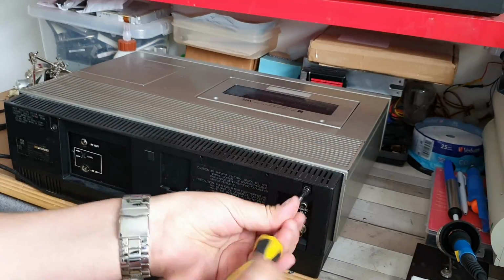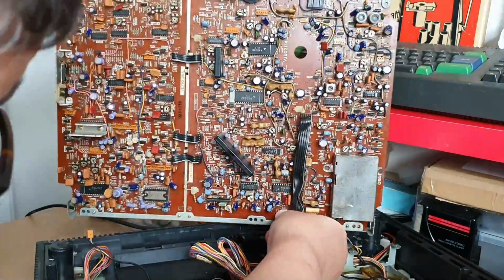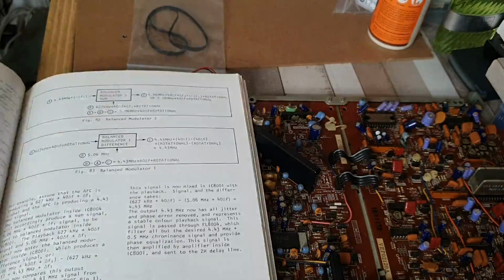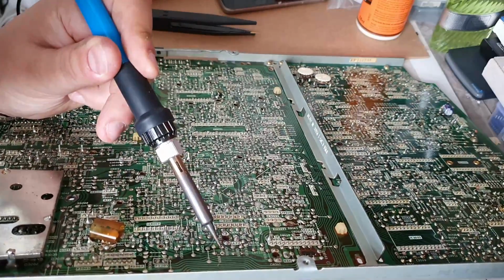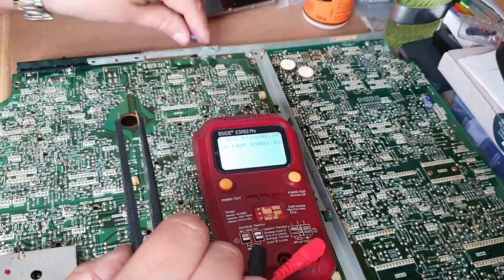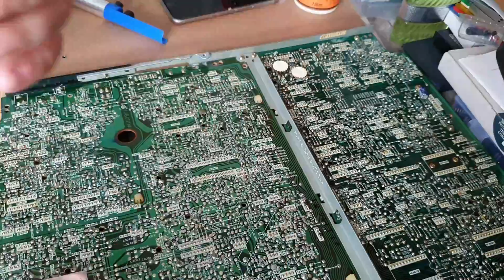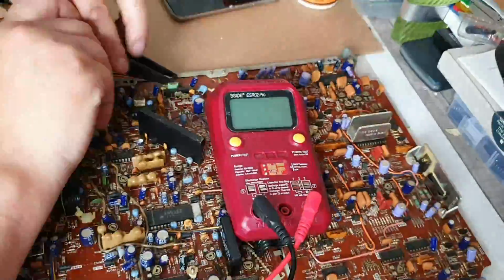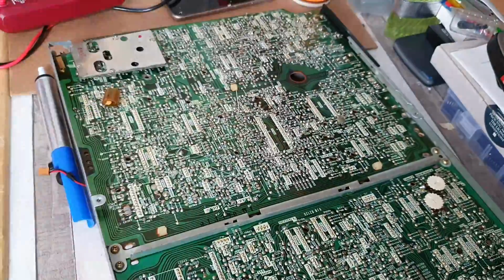Pansonic NV7200 - Continued problems with colour - Short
A short summary of todays video.